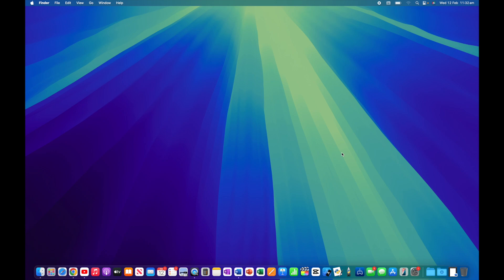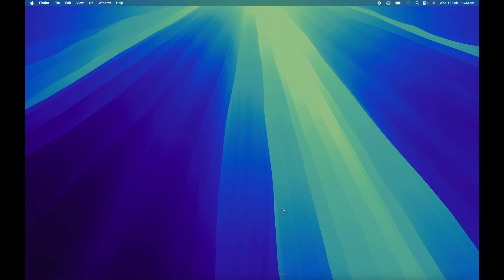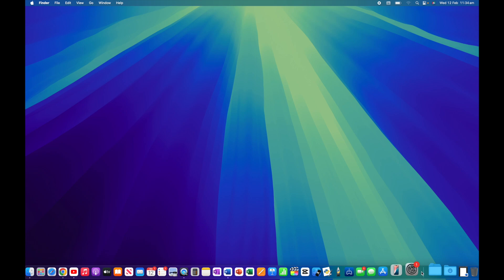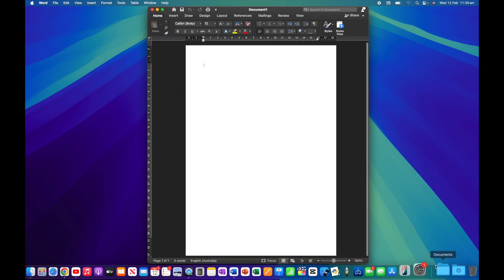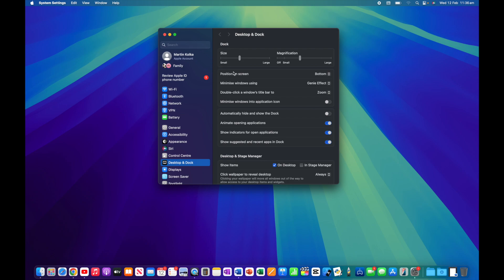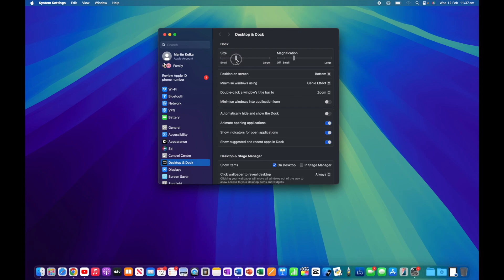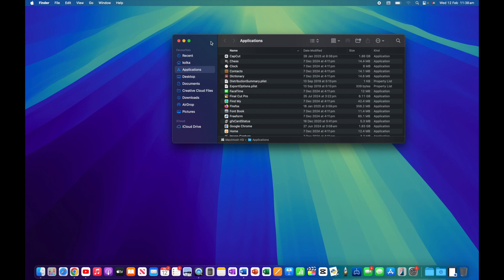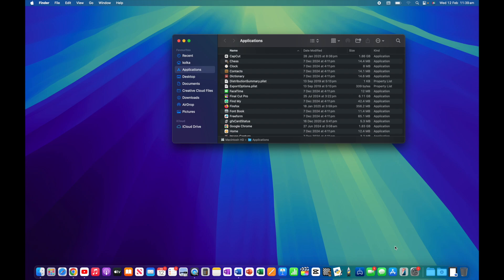Mac Dock Settings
In this video I go through how to customize the dock on Mac by utilizing the Mac Settings. This will allow you to create a custom experience on Mac that suits the way you use your device.